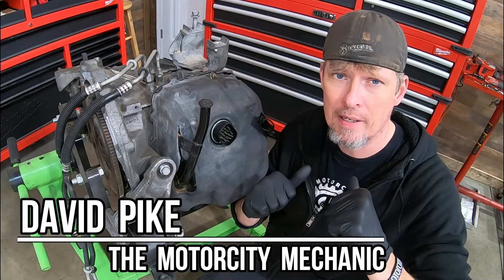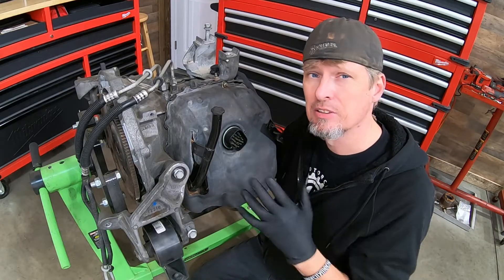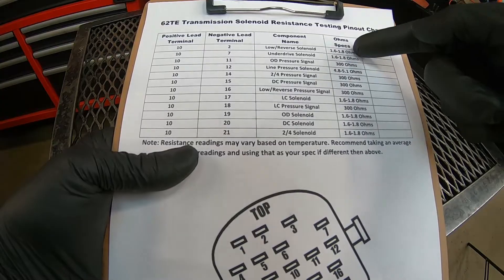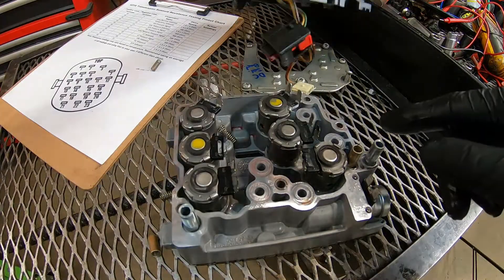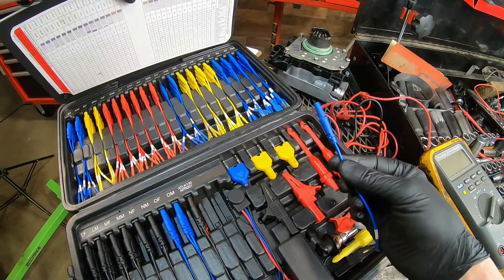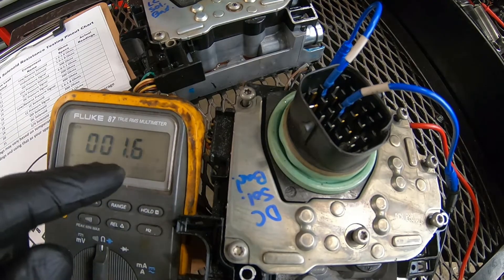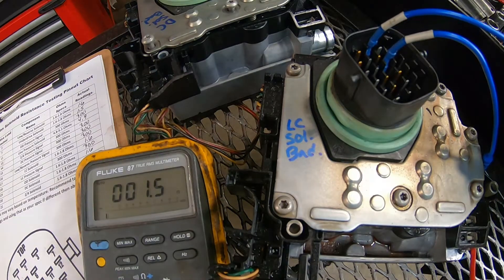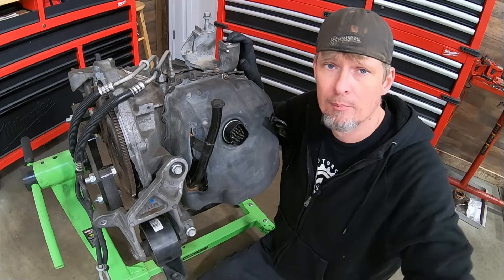Chrysler/VW 62TE Transmission Solenoid Pack Testing